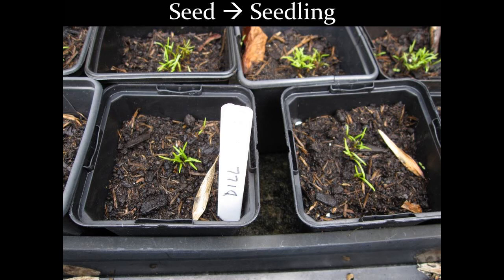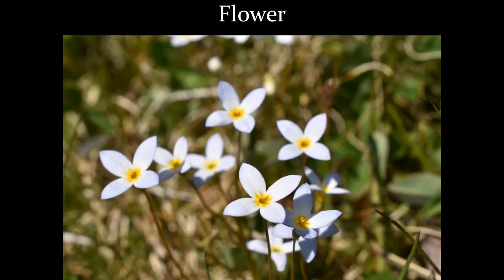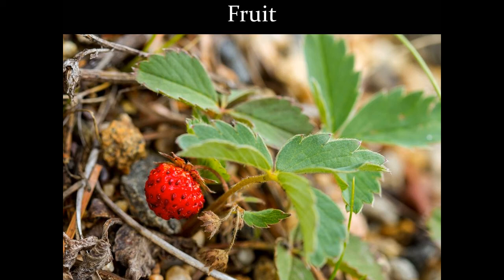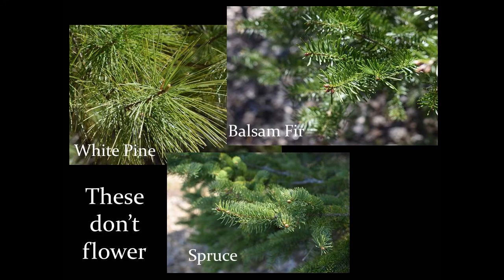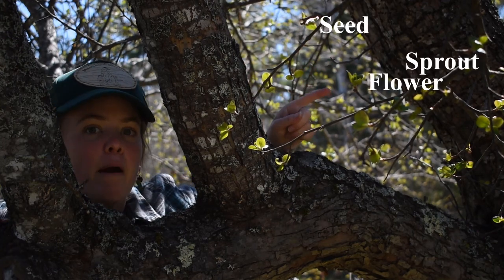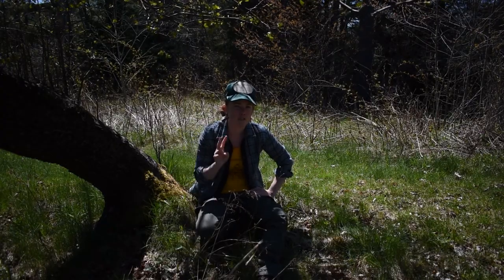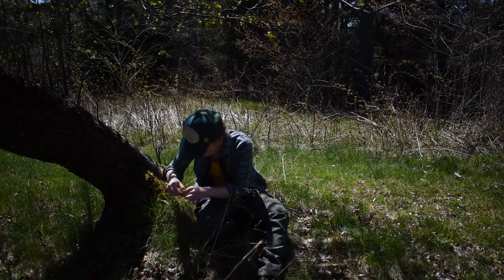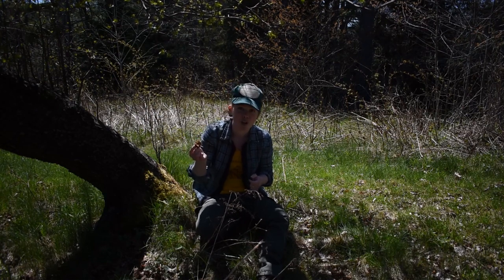The Life Cycle of Flowering Plants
Ready for a nature challenge? Learn about the life cycle of flowering plants and see if you can find an example of 4 life cycle stages.

Created by Hazel Stark of Maine Outdoor School for Mountain View Elementary School's 5th grade class, in collaboration with Frenchman Bay Conservancy.